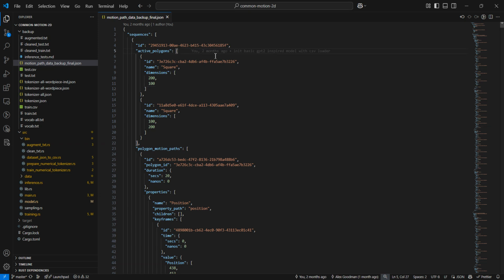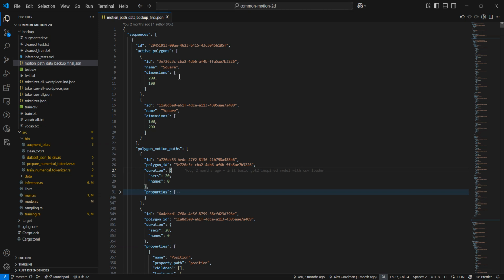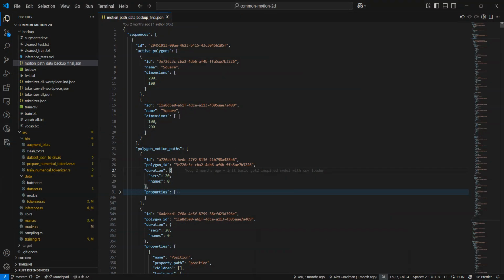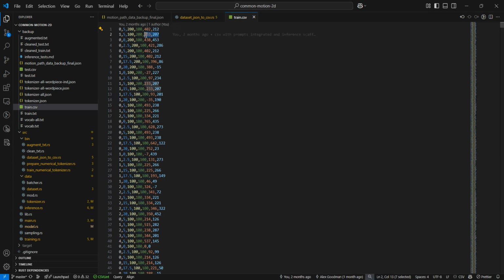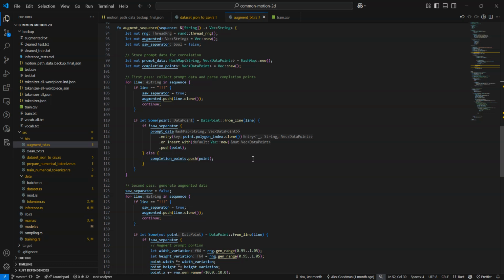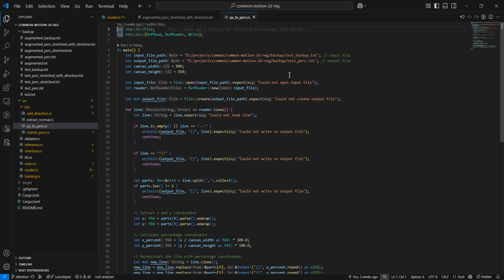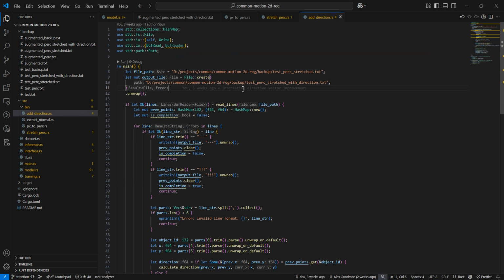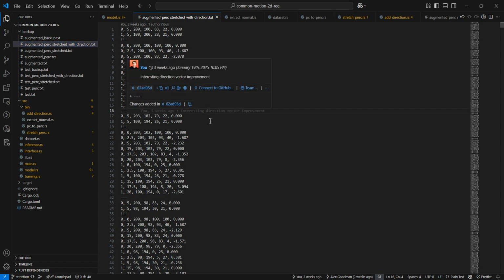Building a VAE-LSTM ML Model from Scratch with Burn - Preparing The Dataset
Hey there! I have decided to start recording my videos in real-time. I hope you appreciate the quality boost! In this video, we cover the first steps in creating a keyframe generation model with Rust's Burn framework. Enjoy!